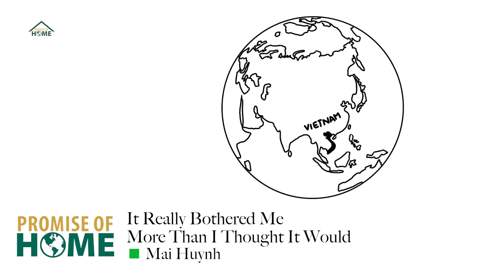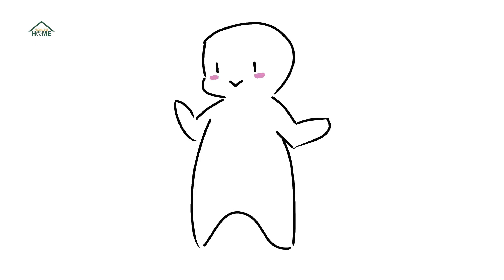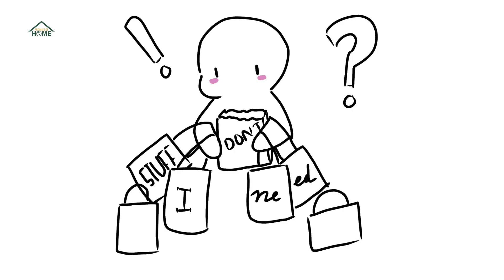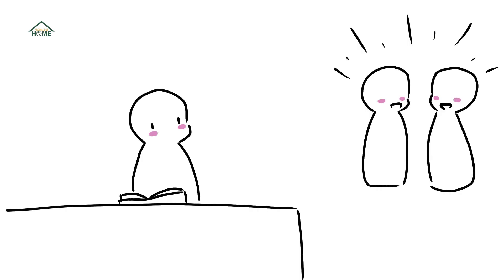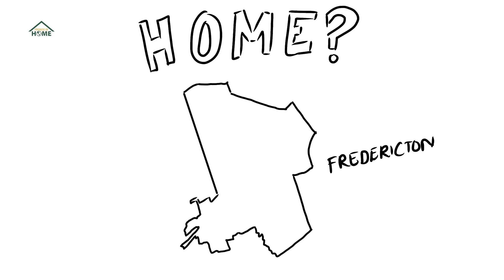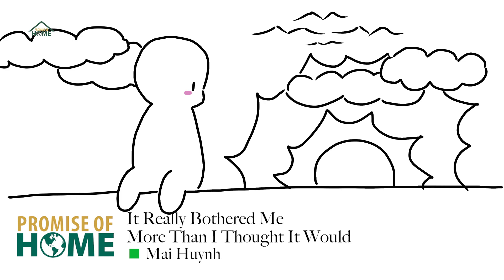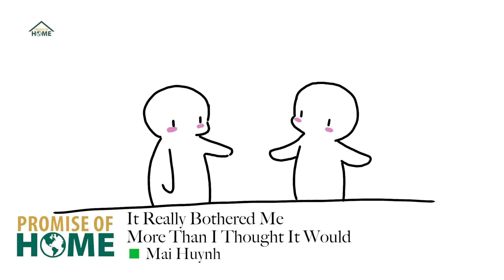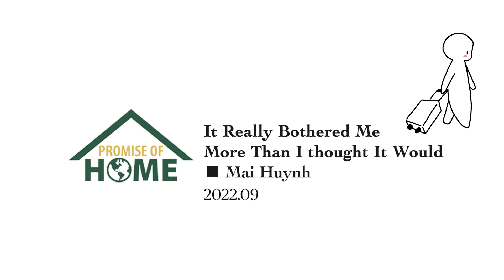It Really Bothered Me More Than I Thought It Would - Mai Huynh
Promise of Home, phase 2 participant, Mai Huynh tells her story.

Biography:
Mai is a senior chemistry student at UNB. She's originally from Viet Nam and came to Canada to pursue further education. Beside studying and doing research, she enjoys painting, piano, and reading.

Project Information:
Promise of Home is a community narrative research based project in Fredericton, New Brunswick, Canada.